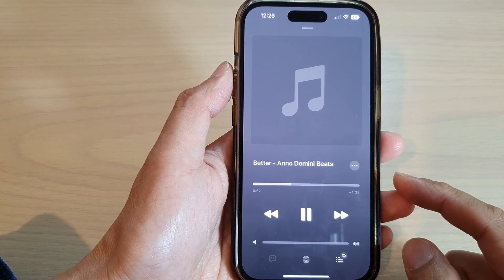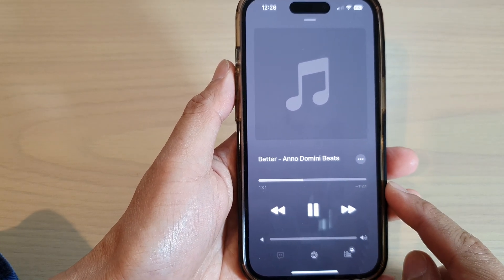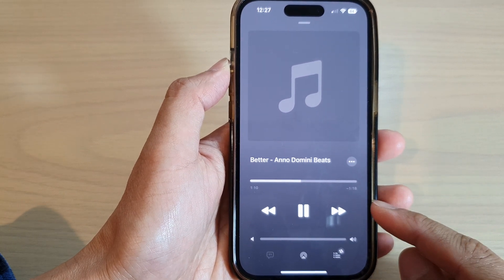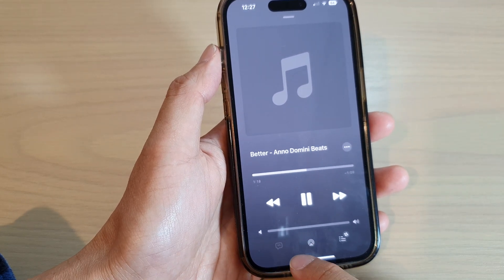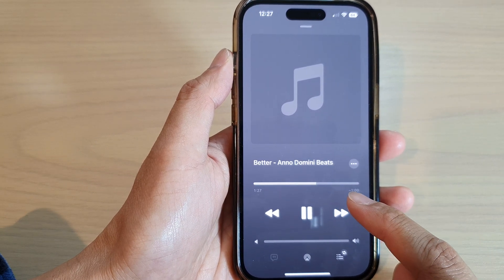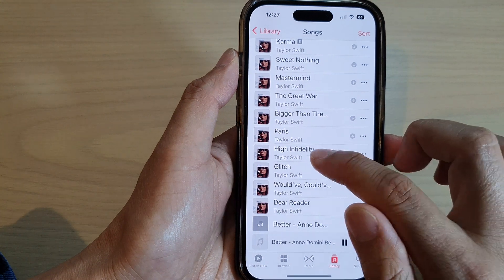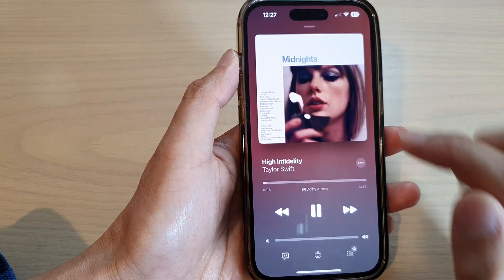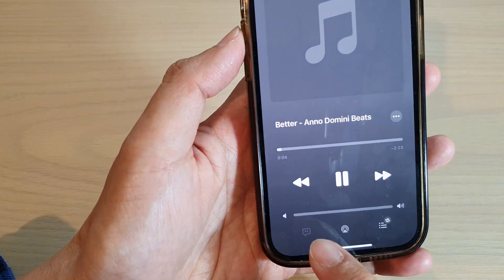Why The Lyrics Button is Grayed Out in Apple Music on iPhone iOS 16 / iPhone 14's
See the reason why the Lyrics button is grayed out in Apple Music on the iPhone iOS 16 or iPhone 14/14 Pro Max/14  Plus.